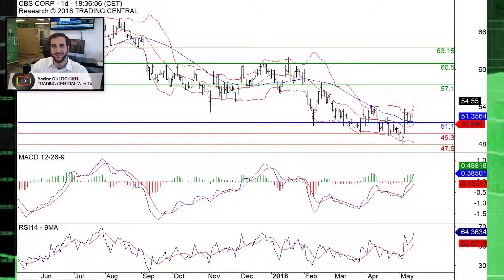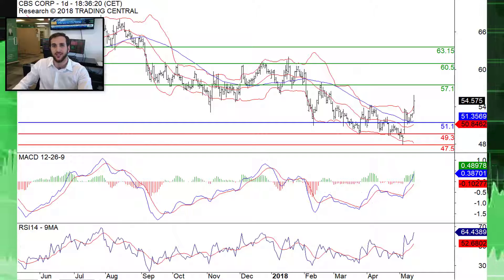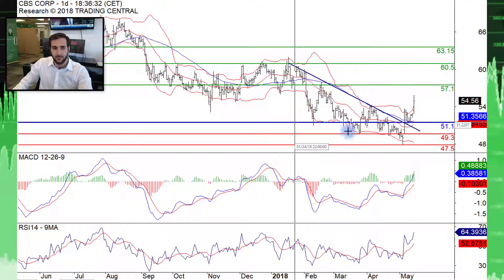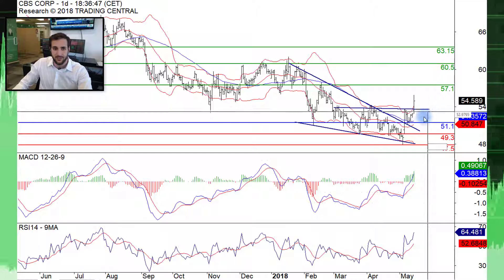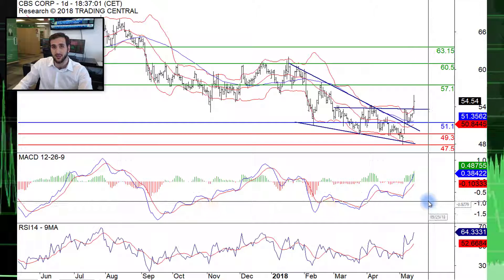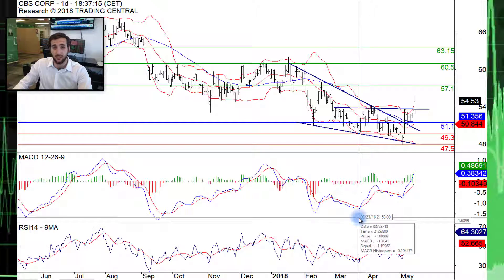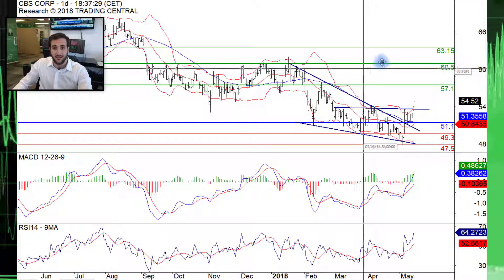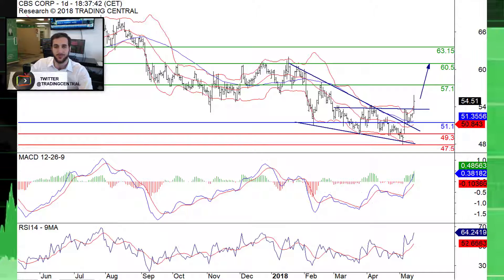CBS (CBS): The start of a new trend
Today, we're looking at an interesting upside breakout on a stock that is part of an underperforming sector. Let's look at a daily chart of CBS (CBS).